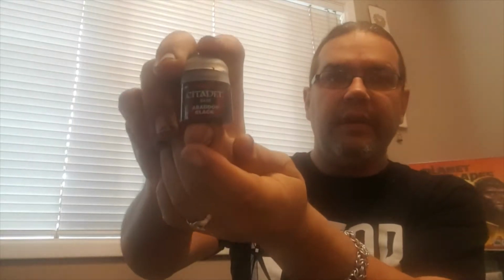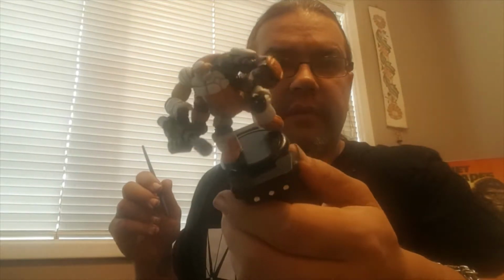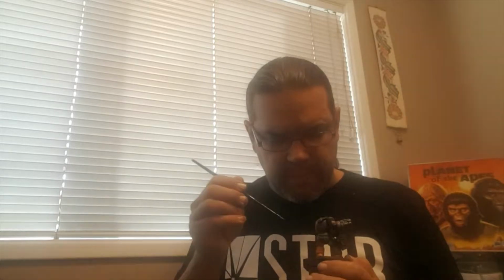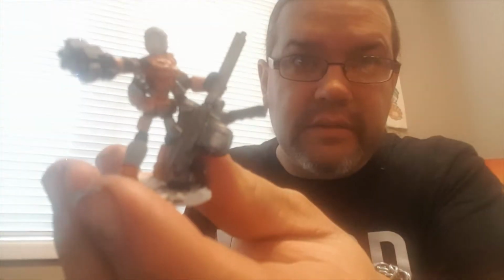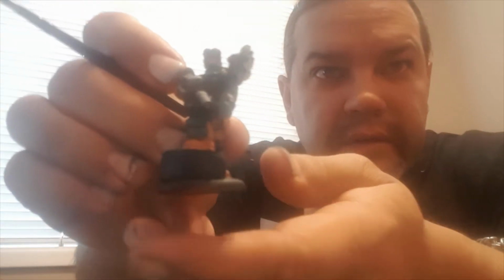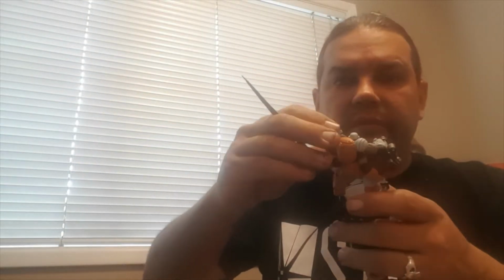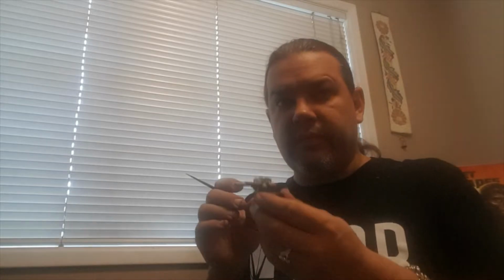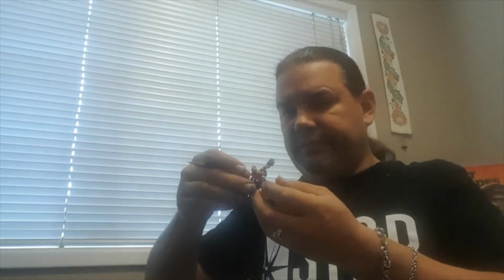Slinging Paint- Zynvaded! EVO pt4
Jaymz finishes off his painting of Zynvaded! EVO from We Have Issues! Publishing